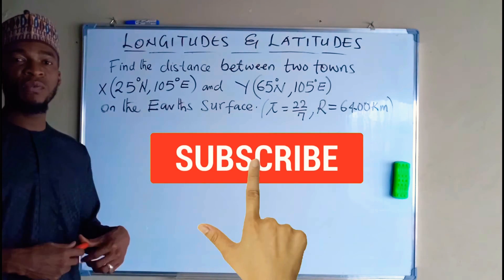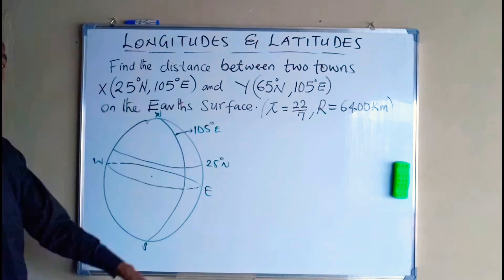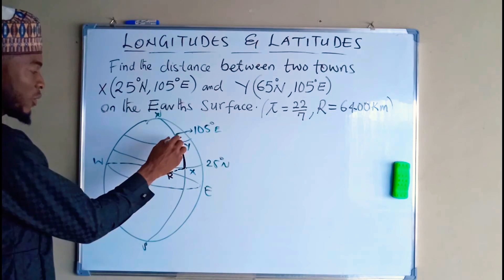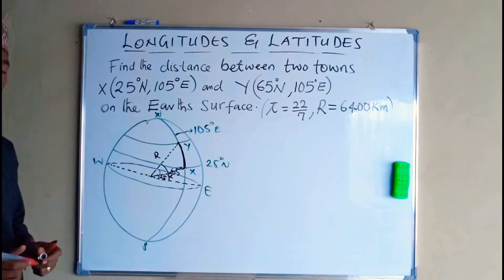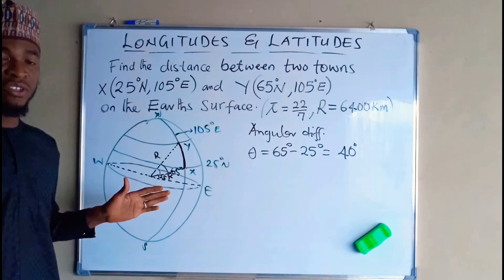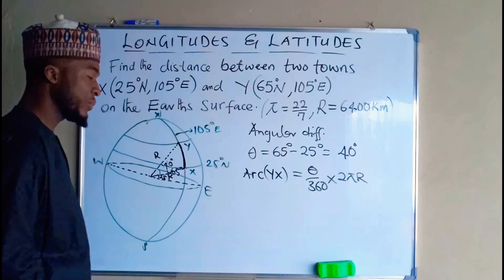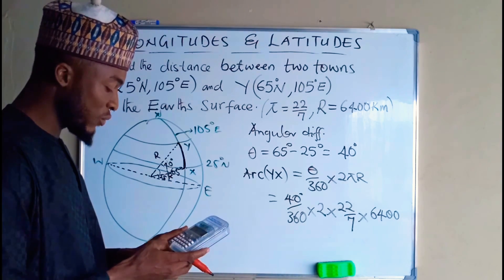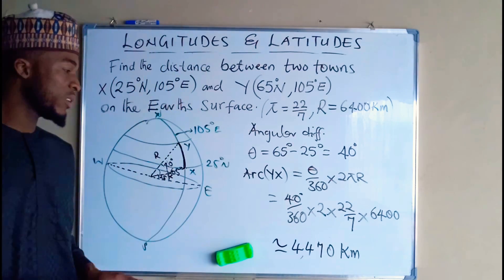How to find the distance between two towns toward the same direction.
The arc length formula is used to find the distance between two positions on Earth:
Arc length(l) =(θ/360⁰)*2πr (from the minor circles)
where r= Rcosθ and R=6400km θ= Angular difference (Sum of the two angles on difference directions and absolute difference of the angles toward the same direction)
Arc length(l) = (θ/360⁰)*2πR (from the grate circle)
In this video I'll show you how to find the Distance between two Locations along the same
Don't forget to protect yourself against Corona Virus (Covid19)